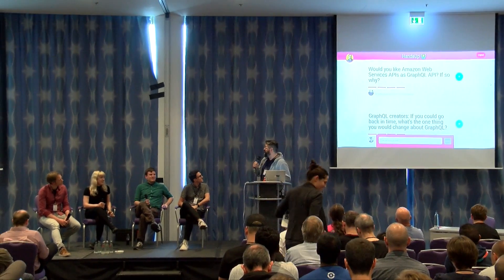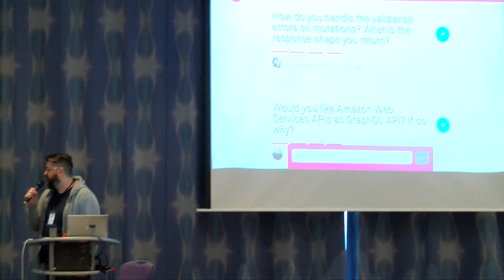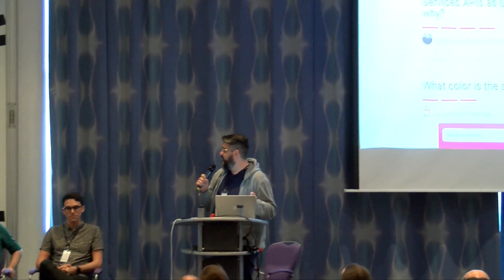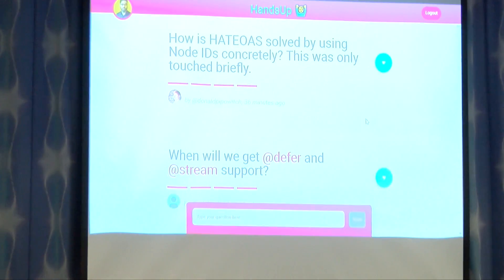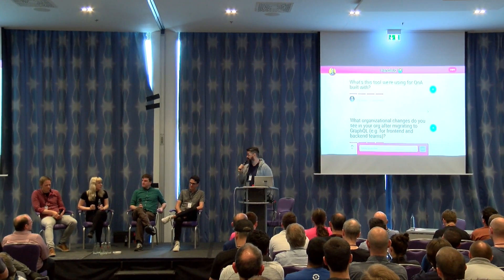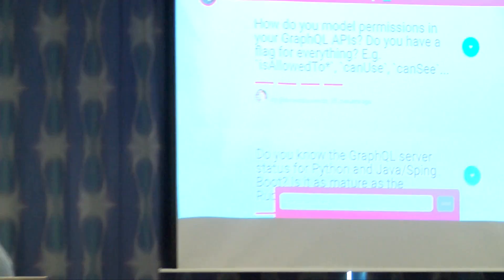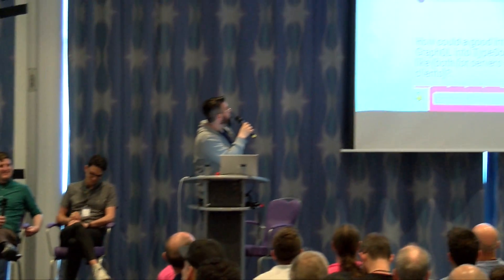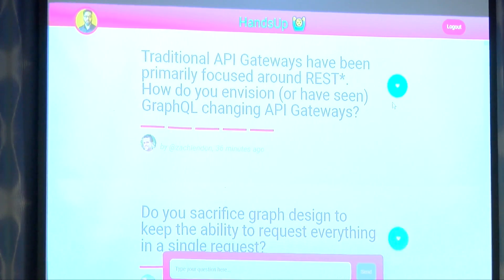Panel Discussion - Dan Schafer - Mina Smart & more - GraphQL-Europe 2017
Adopting GraphQL in existing products and organizations

Dan Schafer is a software engineer at Facebook and a co-creator of GraphQL. He worked on the implementations of both GraphQL Mutations and Subscriptions, and built the original Android and iOS client libraries for them. Currently, he's a tech lead on the Android Product Layer at Facebook, focused on using GraphQL to develop a compelling and cohesive Android SDK.

Mina is the Storefront API Lead at Shopify, where she oversees the development of the Storefront API, and its connected SDKs. Outside of work, you can catch Mina skating with Toronto Roller Derby’s Gore-Gore Rollergirls.

Björn is the project lead of XING One, XINGs internal GraphQL project. He loves to build software with people for people and is especially fascinated by the organisational leaps that are possible if you combine passionate people, useful technology and lean processes together.

Brooks Swinnerton is a Platform Engineer at GitHub where he works on their REST API, webhooks and GraphQL API.

Chad Fowler - Venture Partner with @BlueYard. Divisional CTO with @Microsoft. Musician.